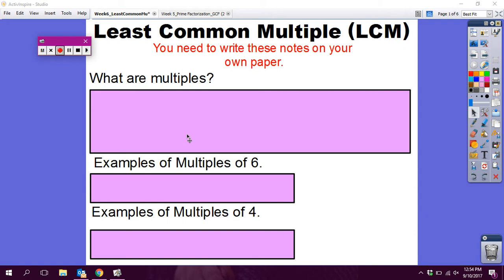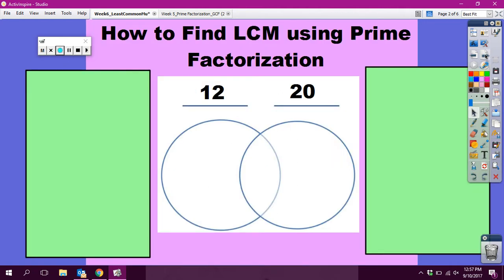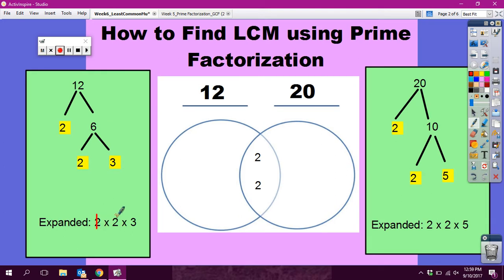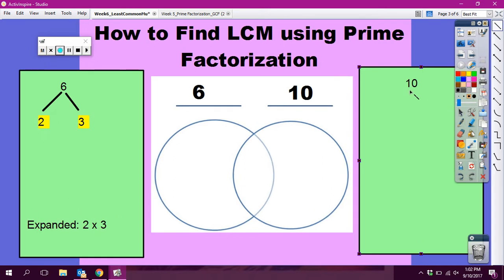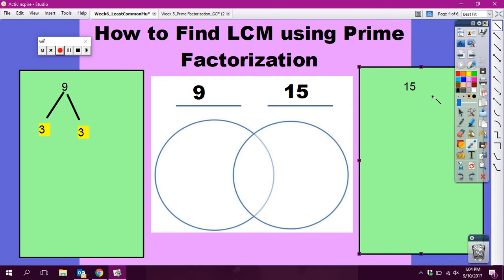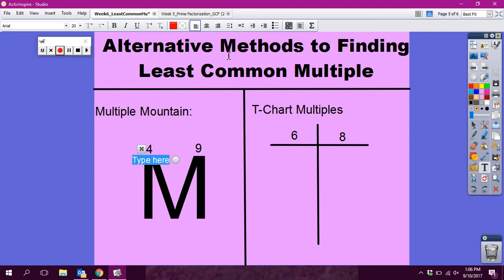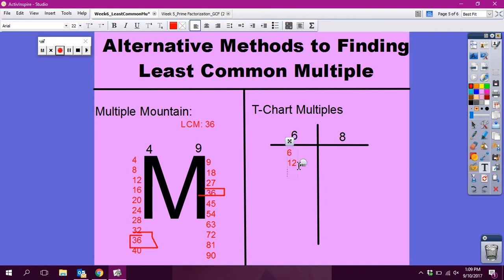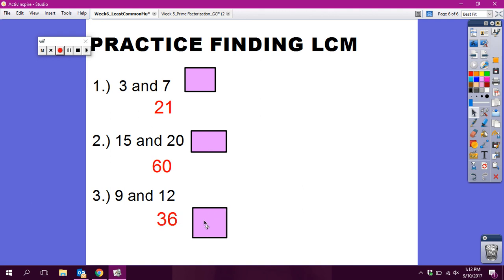LCMLesson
This lesson is on how to find the Least Common Multiple of two whole numbers using Prime Factorization.  It also shows how to use multiple mountain and the t-chart method.